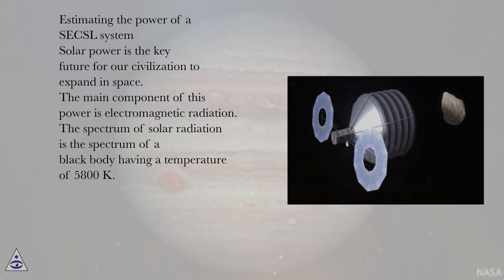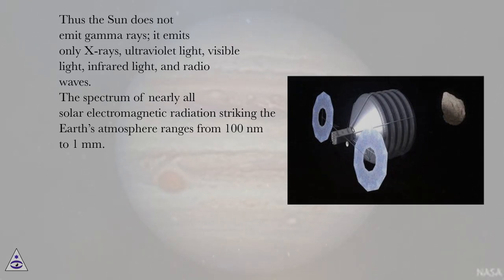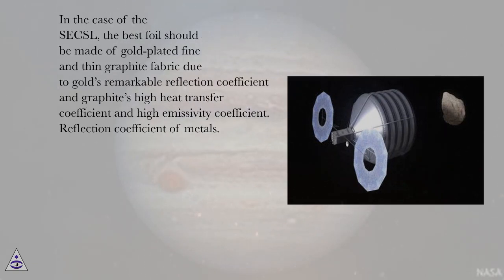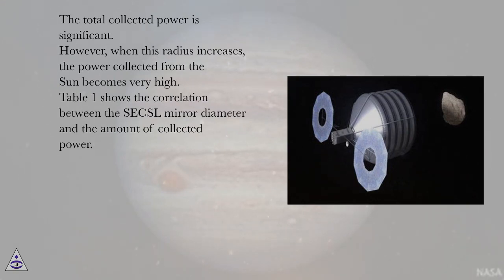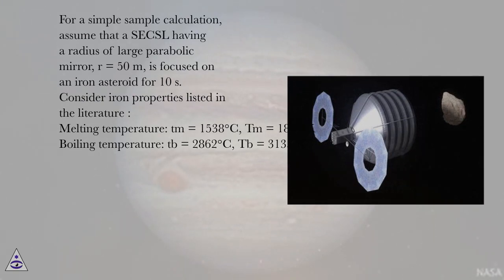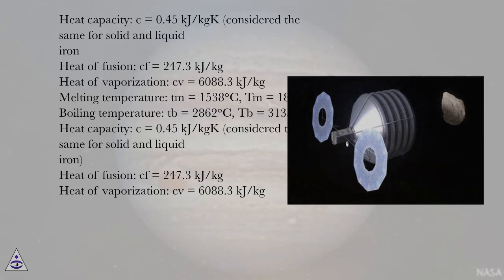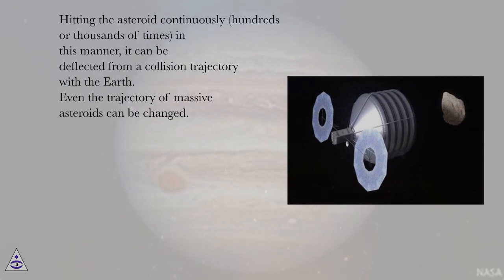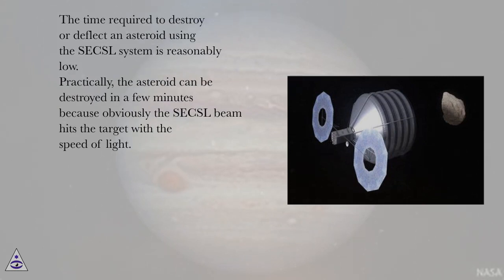Estimating the power of a SECSL system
Planetology Online Course
Section: Technologies for Deviation of Asteroids and Cleaning of Earth Orbit by Space Debris
Lesson: Estimating the power of a SECSL system
Introduction
Today, there is no reliable nor efficient system which can destroy or deflect asteroids or comets on a collision trajectory with the Earth. At this very moment, we cannot comprehend what could happen if an asteroid impacts the Earth. On April 13, 2029, we might experience just that because asteroid Apophis will pass below the orbit of low earth orbit (LEO) satellites and its exact trajectory cannot be predicted.
Albert Einstein, in his general theory of relativity, says that the elliptical orbit of any cosmic body is rotating around the ellipse center (i.e., the perihelion of the orbit is moving continuously). The elliptical orbit or trajectory of any cosmic body (i.e., asteroids, comets, etc.) can be permanently altered by the gravity of other asteroids and planets. Due to this reason, asteroids can be involved in collisions that cause sudden trajectory changes. The trajectory change could one day be toward the Earth, because asteroids have relatively small masses; thus a change in its trajectory is significant.
According to estimates, there are over 150 million asteroids in our solar system, most of them are grouped in what is called an asteroid belt (see ) and have trajectories passing close to the Earth (see ). NASA’s revised estimate of the number of near-Earth asteroids provided by Wide-field Infrared Survey Explorer (WISE) during the NEOWISE project had the number of larger than 100-m objects which are considered medium- to large-sized asteroids at 500. Near-Earth asteroids smaller than 100 m were not studied, and at a later time, near-Earth comets will be analyzed.

Asteroid belt.

Near-Earth discovered steroids.

For asteroids larger than 1000 m, the revised number is down to 981 from a prior estimate of about 1000. Out of the 981 large-sized asteroids, NASA managed to estimate with great precision the size of each individual.
The number of asteroids that disintegrate into the atmosphere is surprisingly very high (see ) which demonstrates that the problem with asteroid impact is very alarming.

Number of asteroids that have been disintegrated in the Earth’s atmosphere during 1994–2013.

Two proposed solutions for the Earth’s protection against asteroids are synthesized in. The first protection method is presented in , and it relies on capturing small celestial objects. The second method is presented in , and it relies on a satellite carrying a nuclear-powered laser which deflects asteroids through local vaporization (laser ablation).

Asteroid capture system.

Asteroid deflection using laser rays.

Other solutions propose asteroid gravity tractor, kinetic impact, nuclear explosive devices, etc. It is quite clear that these solutions are not completely satisfactory. Asteroids can be very large objects, most of them are rotating conglomerates formed through accumulation of debris after colliding with other asteroids.
Measurements of rotation rates of large asteroids located in the asteroids belt yielded no upper limit. No asteroid with a diameter larger than 100 m has a rotation period smaller than 2.2 h. However, a solid object formed through accumulation of debris after collisions between asteroids should be able to rotate much faster. Due to these issues, the Earth’s protection against asteroids has no satisfactory solution just yet.
Also in the near-Earth region, there are not only asteroids and comets, there’s also man-made debris as a result of space exploration missions manned and unmanned. Man-made space debris already represents a great threat to the safety of space exploration and exploitation. Most of the space debris is concentrated in the near-Earth space region in the low earth orbit (LEO) and geostationary earth orbit (GEO) (see Figures 6 and 7). Space debris are composed of nonfunctional rocket boosters, spent rocket upper stages, paint flakes, chunks of slag from solid rocket motors, old science experiment equipment, nonfunctional satellites, various fragments which are t